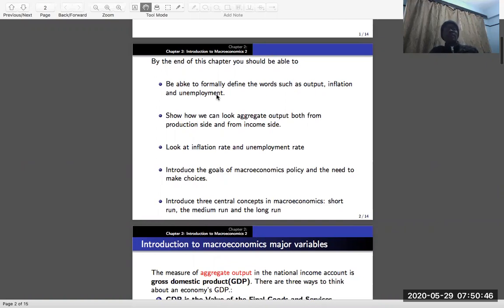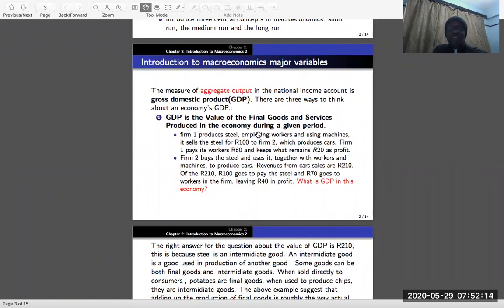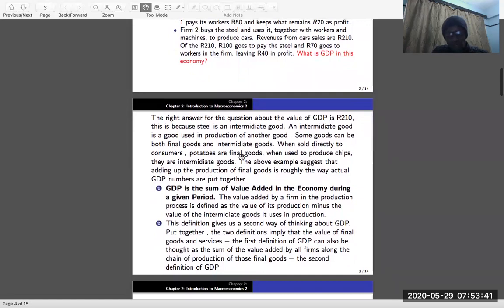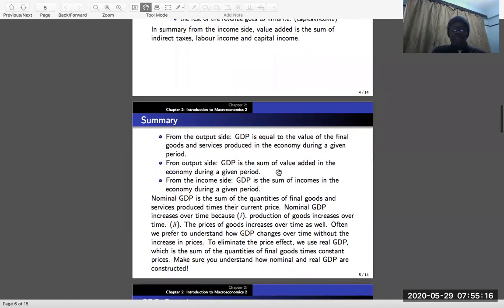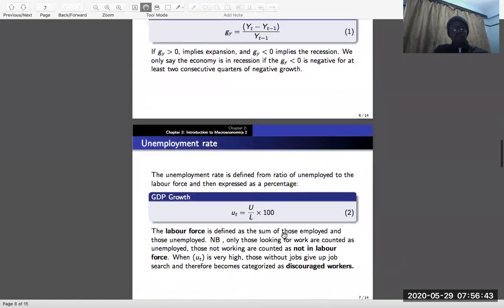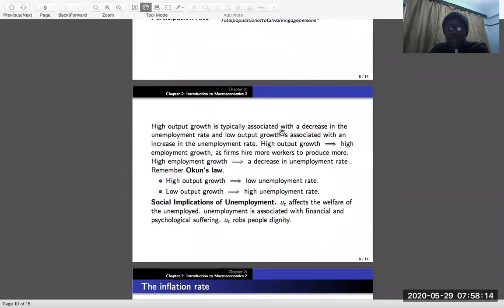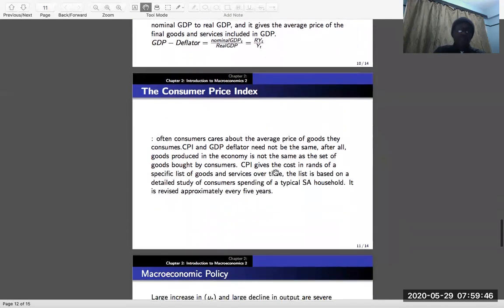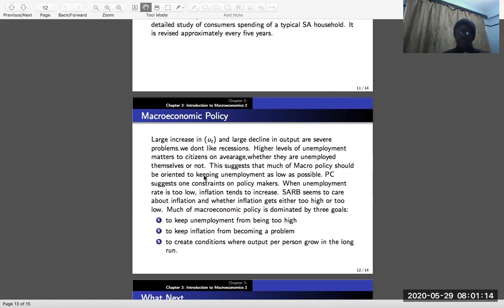Chapter 2 Macroeconomics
Introduction to Macroeconomics 2 :
Here I give a brief introduction to macroeconomics 2 by Blanchard. This is in preparation to later chapters in the same book.
I speak of basic macroeconomics objectives and how we go about measuring GDP, Inflation and Unemployment.